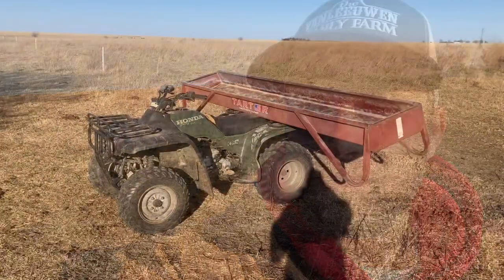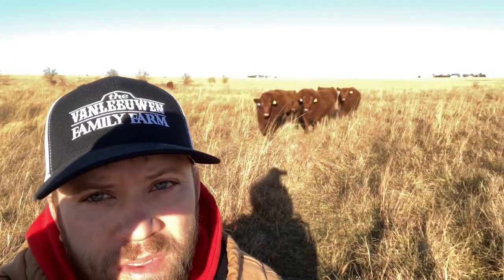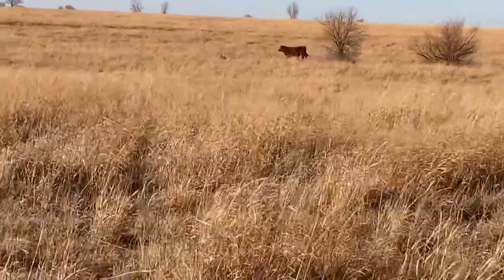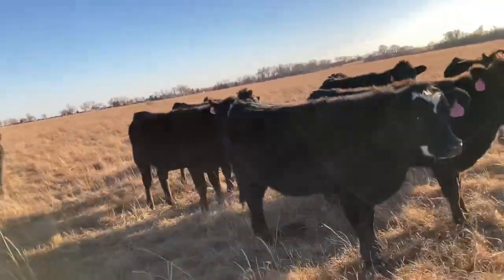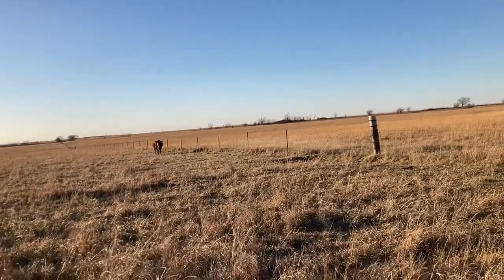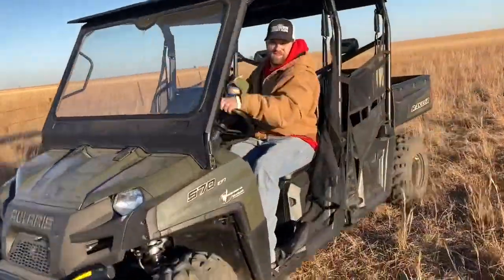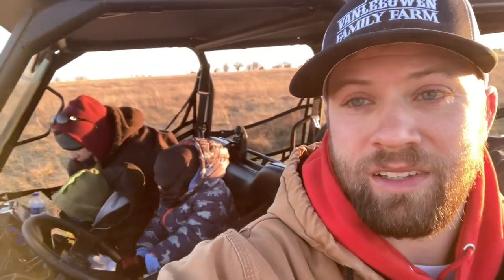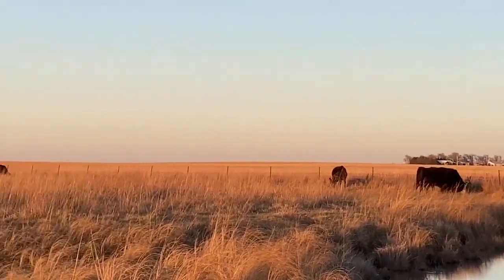Moving Cattle Onto Winter Stockpile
Today at VanLeeuwen Family Farm, we move our cattle to a new paddock for stockpiled winter grazing. We also move our Organic grain fed steers to make feeding easier￼￼. We’ll show you a simple strategy for rotating more than one herd at a time.

Carhartt Men's Thermal Lined Duck Active Jacket
Carhartt Women's Lined Jacket
Berne Women's Softstone Insulated Bib Overall
Berne Men's Flex180 Duck Bib Overall
CHEROKEE Kids’ Snow Bib